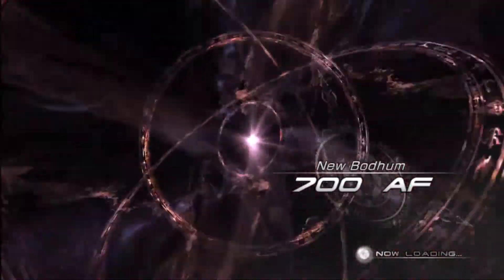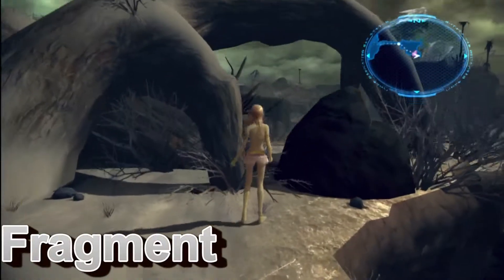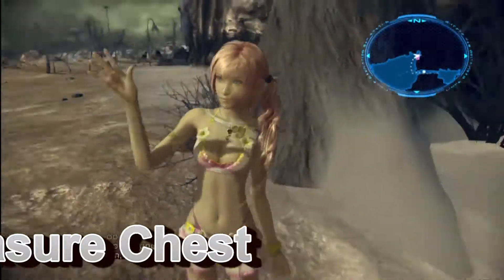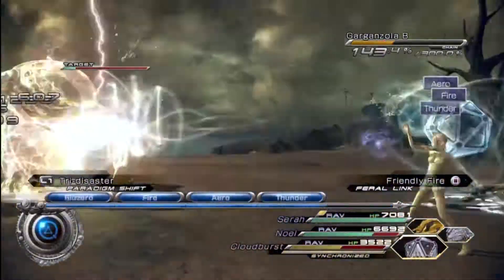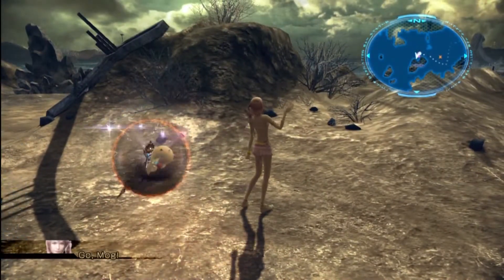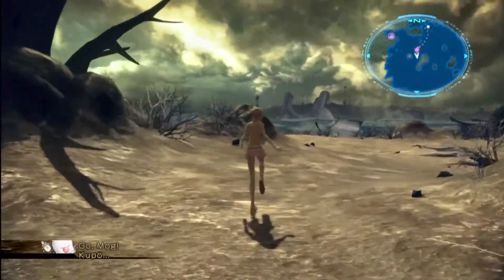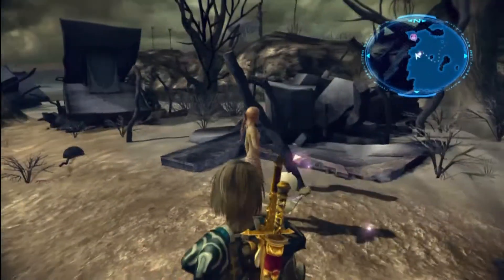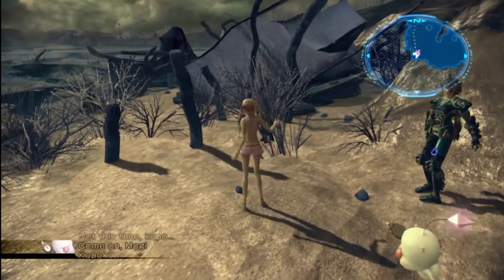Final Fantasy XIII-2 New Bodhum 700AF (Treasure Chests, fragments)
Had some problems with my computer and program. I will try to make videos more efficiently. Instead of doing one treasure chest and fragment separately I will make a list at the beginning or end of the video for the whole map.